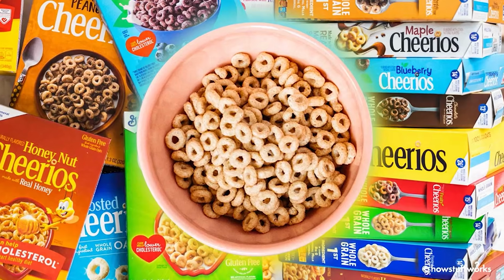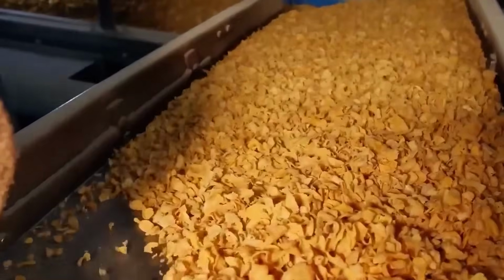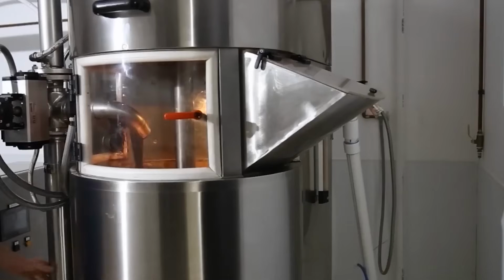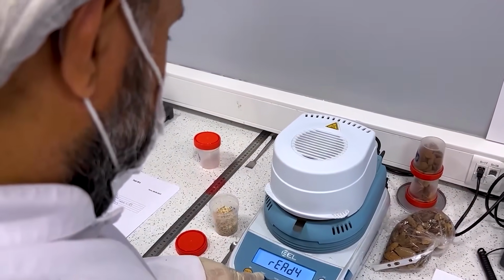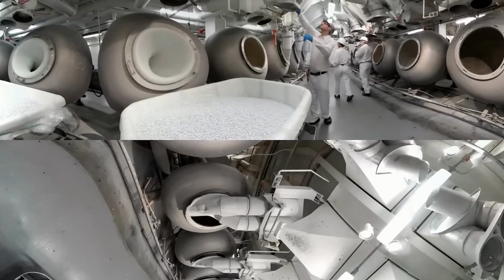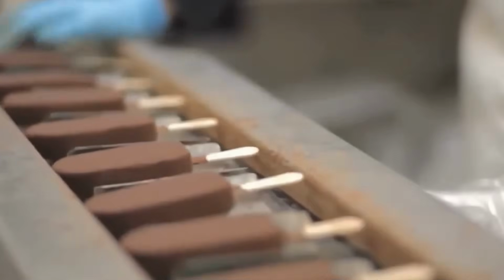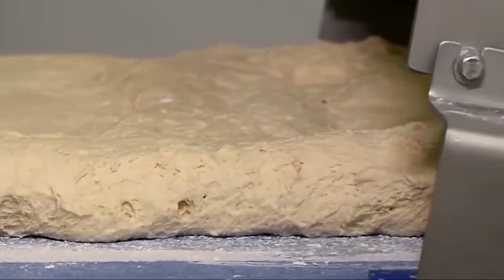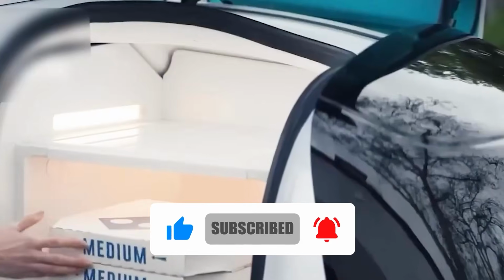How It's Made: Kellog's, Cheerios & Frosted Flakes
On this channel we produce documentaries about how food is produced in factories, providing you a deep insight in the factory process of your favorite foods in the world!